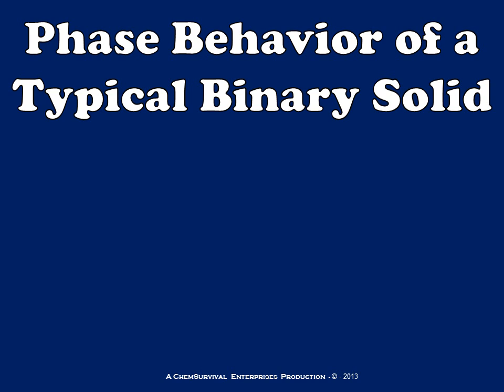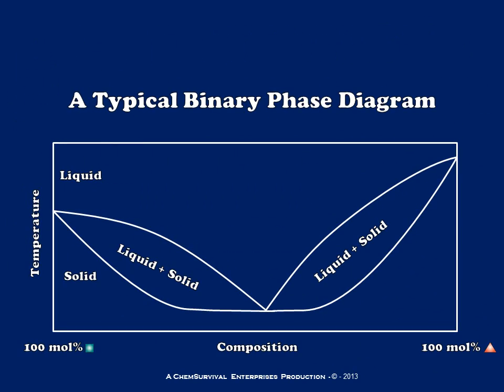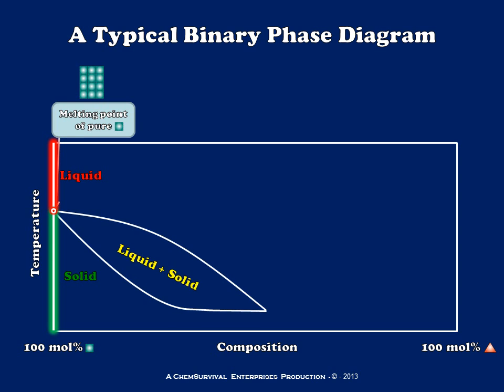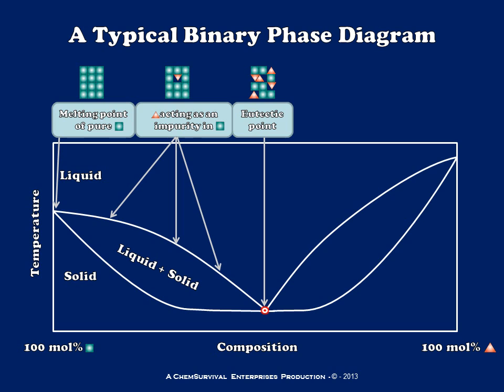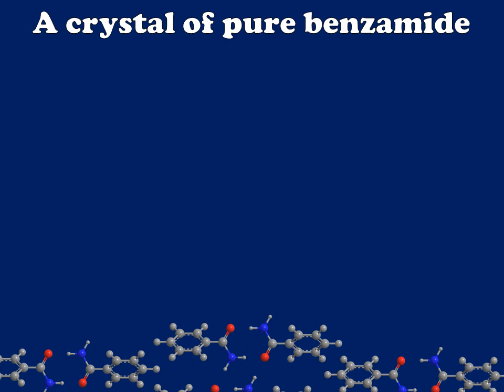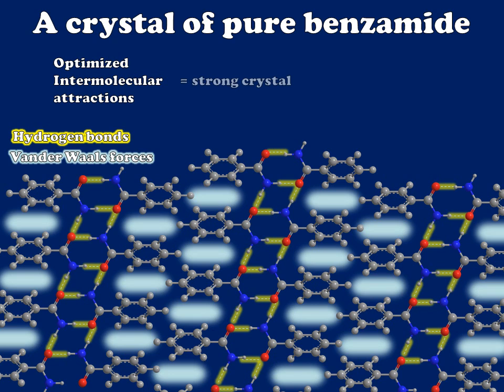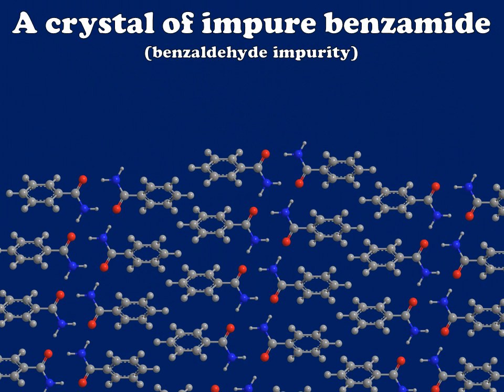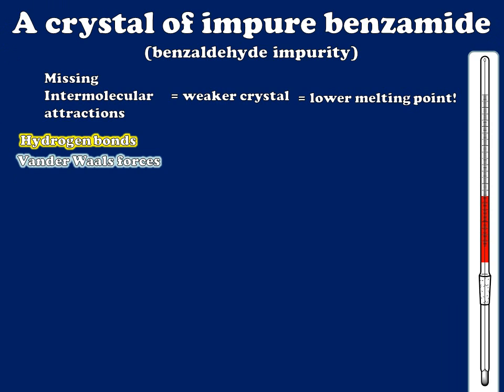Melting Point Depression Explained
Professor Davis uses benzylamide and benzaldehyde to explain why the presence of impurities causes melting points of crystalline solids to decrease.